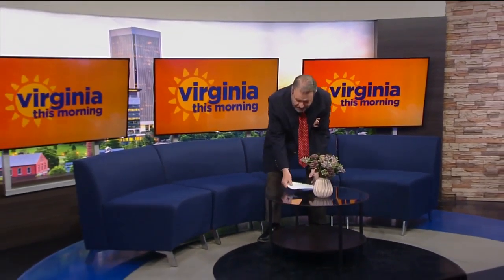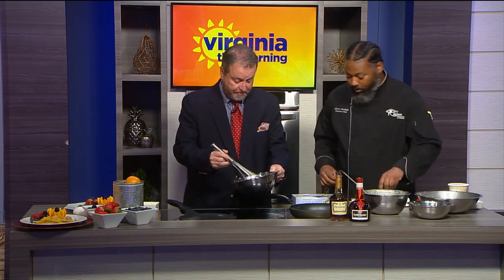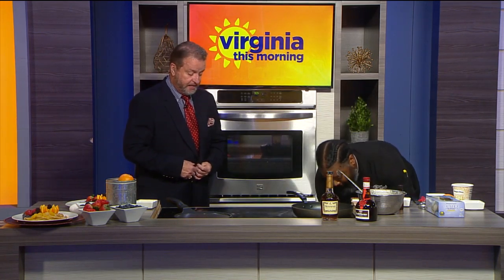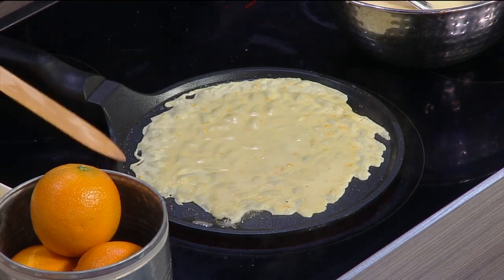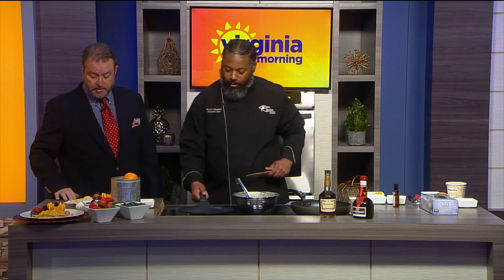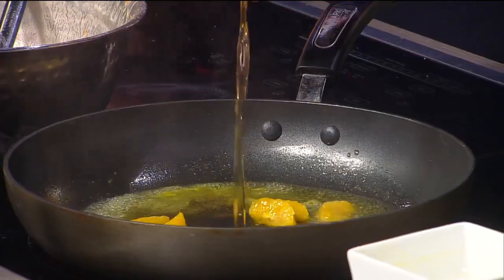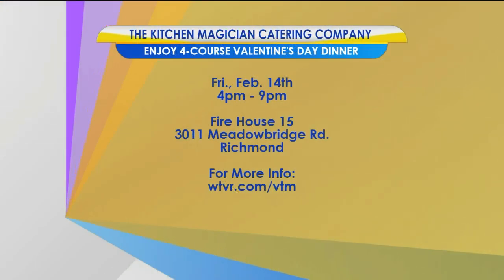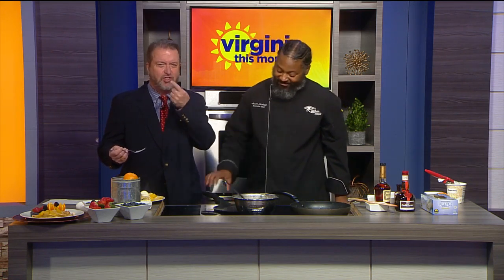Crepes Suzette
We kicked off today’s show from the kitchen with The Kitchen Magician, Chef Ausar AriAnkh.